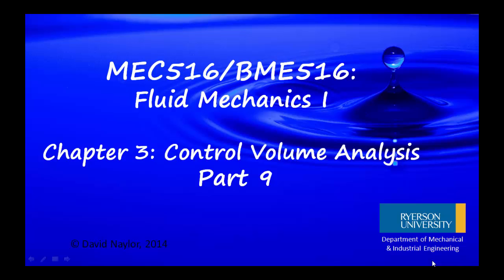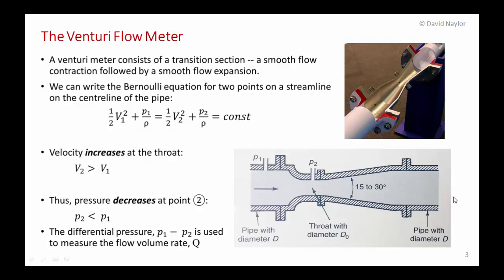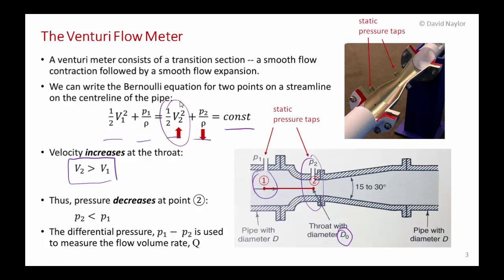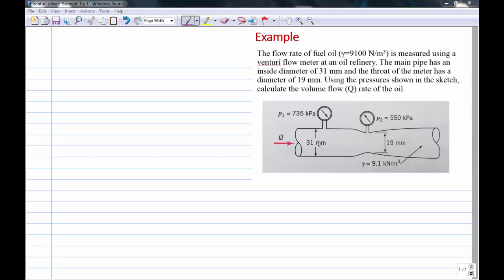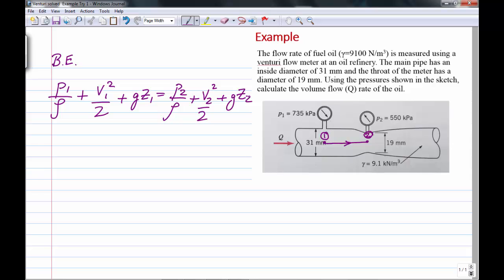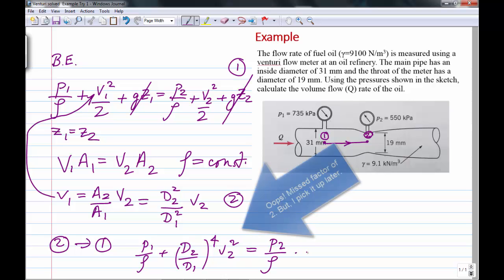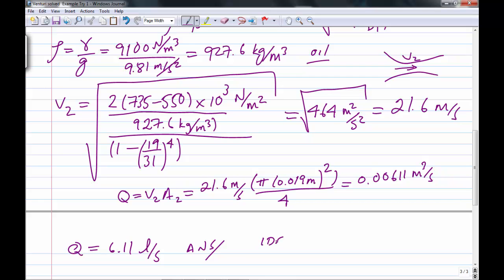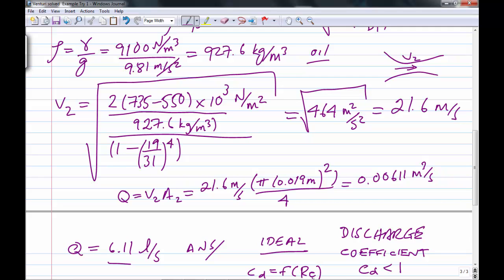Fluid Mechanics: Flow Measurement with Venturi Flow Meters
MEC516/BME516 Fluid Mechanics, Chapter 3 Control Volume Analysis, Part 9:  The application of the Bernoulli equation to industrial measurement of volume flow rates. Venturi, Nozzle and Orifice Plate flow meters are discussed. A numerical example is given for a Venturi flow meter.